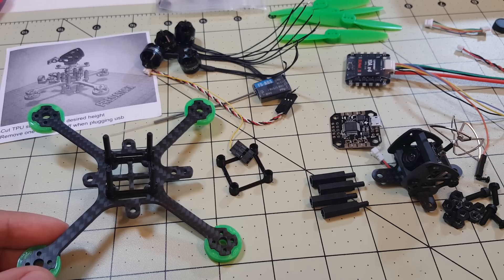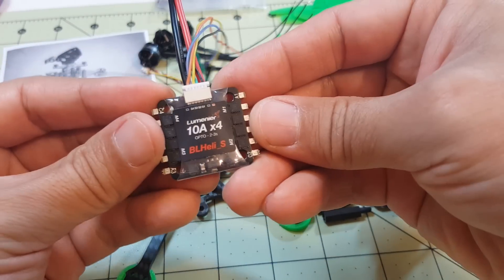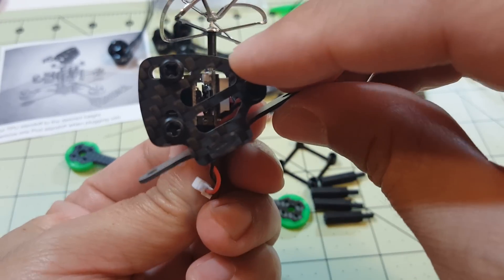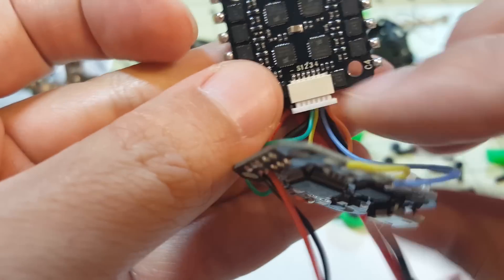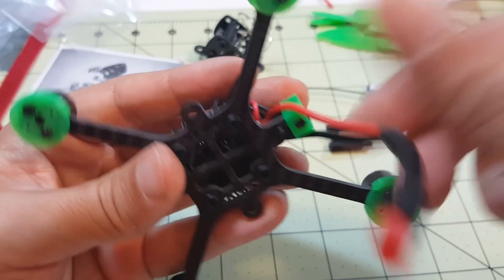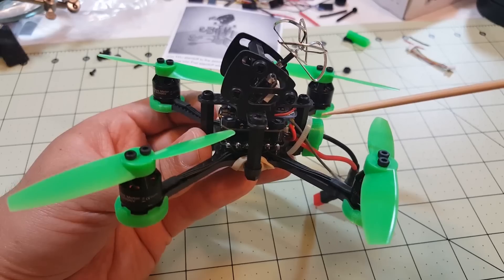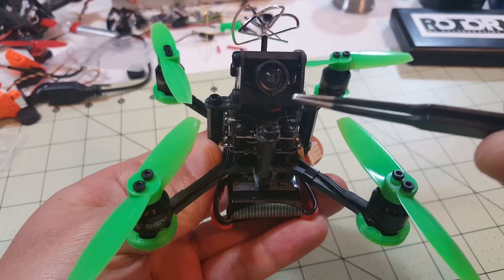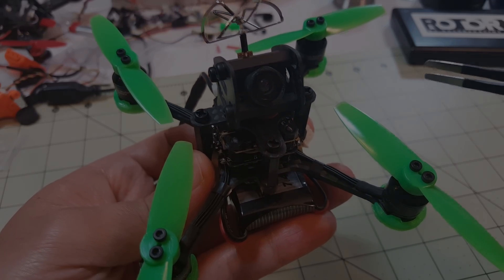Tomoquads PredatorX Micro Racing Drone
Build and flight demo of the new Tomoquads PredatorX. This things is fast. Was going from one end of the park to the other and kept having to turn around.  3S will be insane!